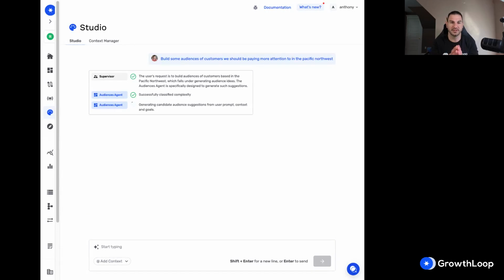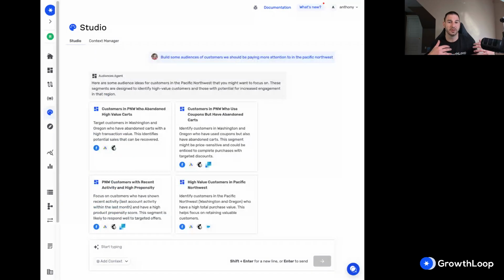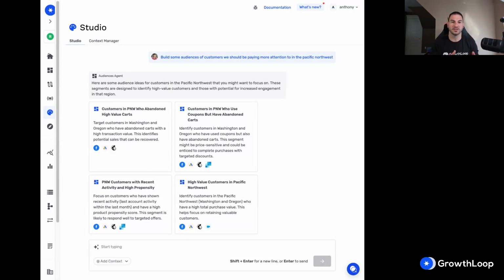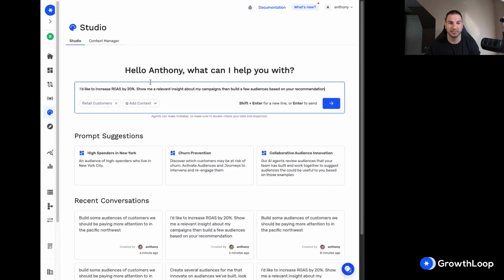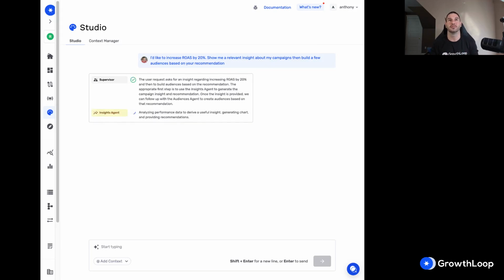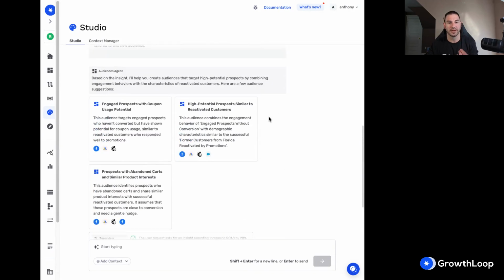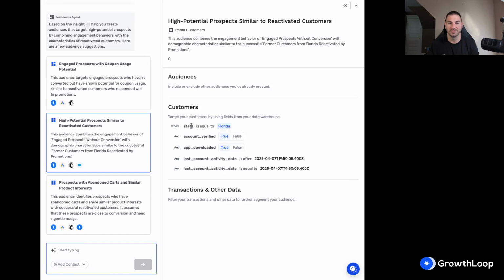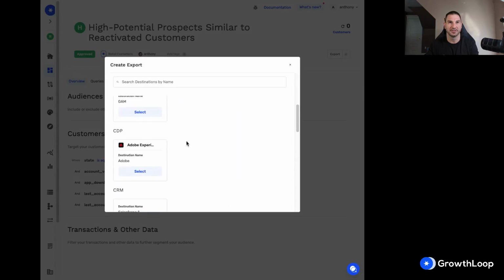Meet of Growth Agents episode 2: Audience Agent | GrowthLoop Compound Marketing Engine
Meet the Growth Agents is a video series that spotlights each of the AI agents that power the GrowthLoop Compound Marketing Engine.

The series features Anthony Rotio, GrowthLoop Chief Data Strategy Officer, who walks through each agent, how they work, and how they help teams accelerate the marketing cycle and launch more personalized campaigns faster.

In episode two, Anthony showcases the Audience Agent. The Audience Agent creates precise audience segments for your campaigns based on campaign history, traits, and attributes, and suggests additions to the segment as insights arrive.

⭐ Looking for a custom demo of the Compound Marketing Engine that's personalized to your specific company and use cases?